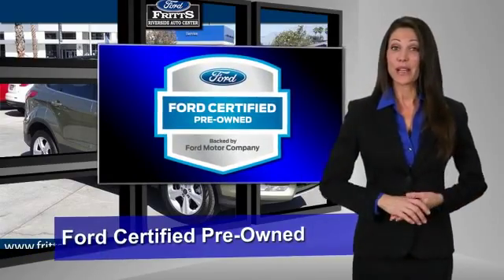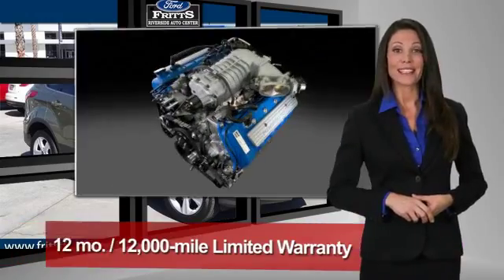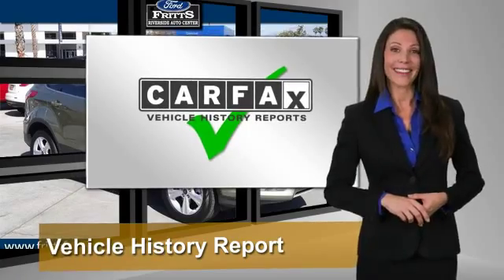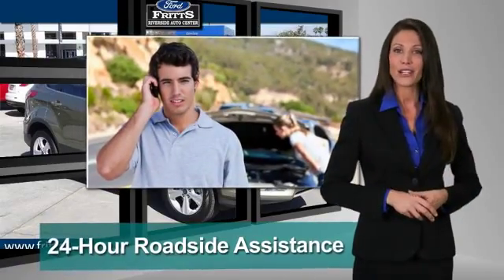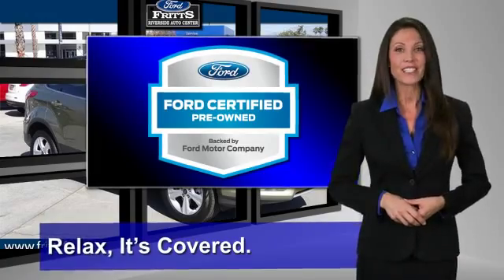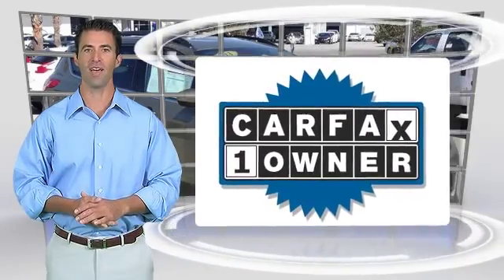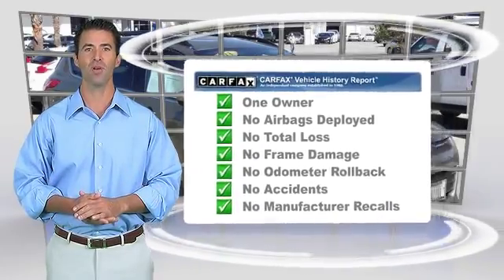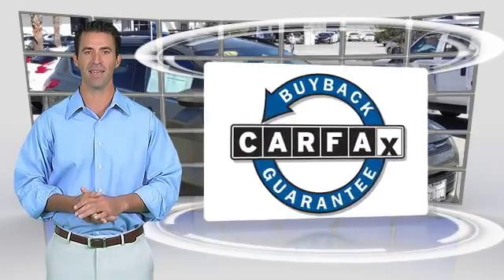Fritts Ford, Riverside CA 92504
Fritts Ford

- used, RIVERSIDE, CORONA, SAN BERNARDINO, MORENO VALLEY, FONTANA

[DFIN:3:3116775:I:333:41081521:09c87309f921913cc62aaf700a402ff3]